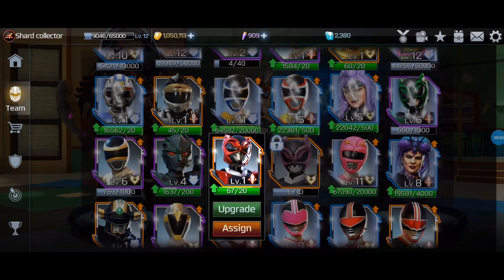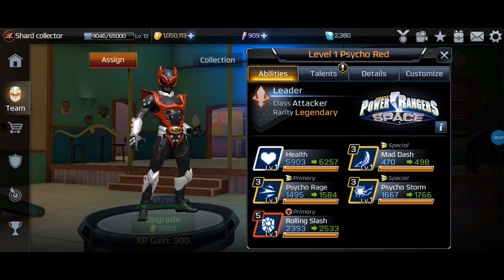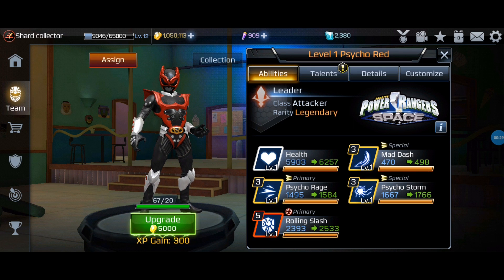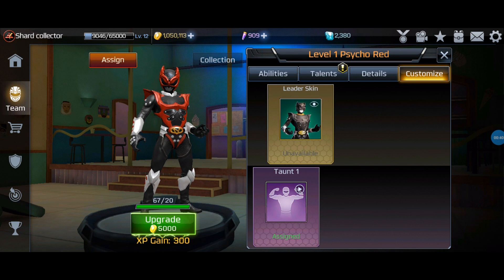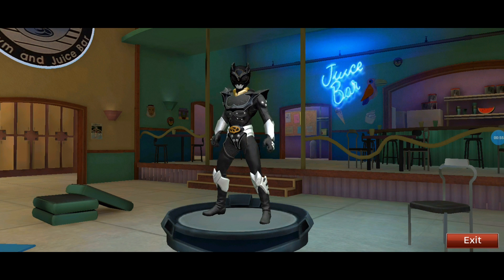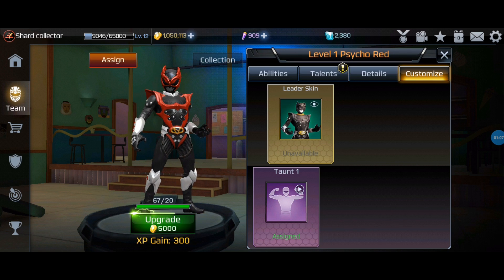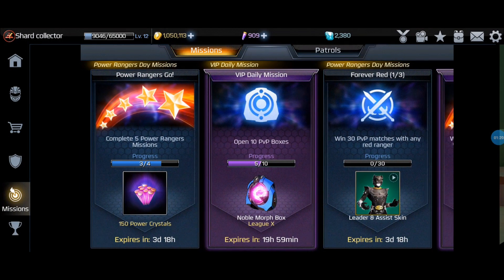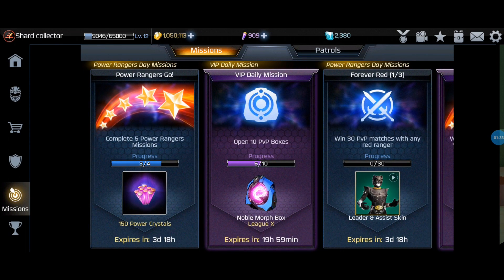DO NOT SKIP THE POWER RANGERS DAY MISSIONS!!!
If you are a completionist or want all the skins, do not skip the Power Rangers Day Missions!